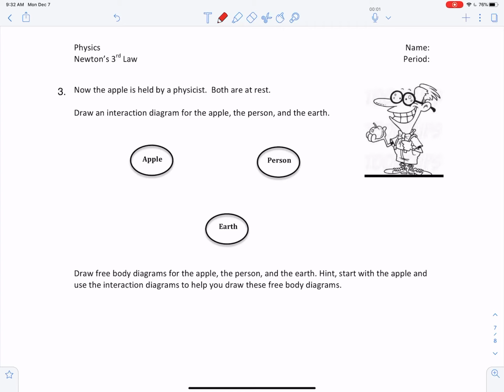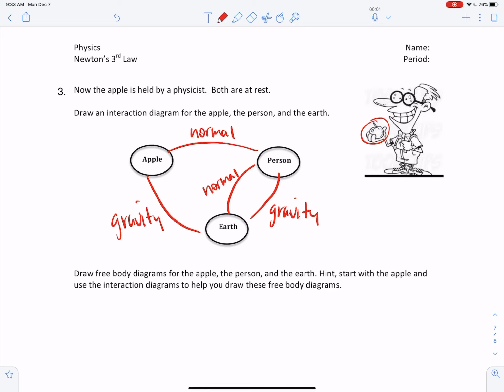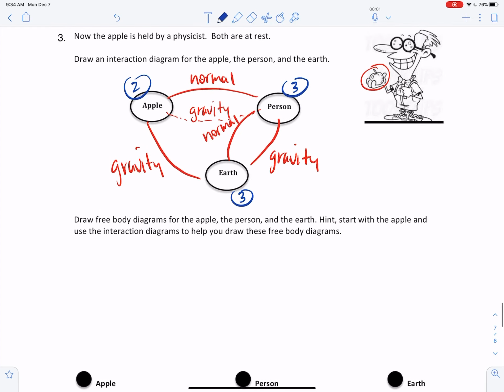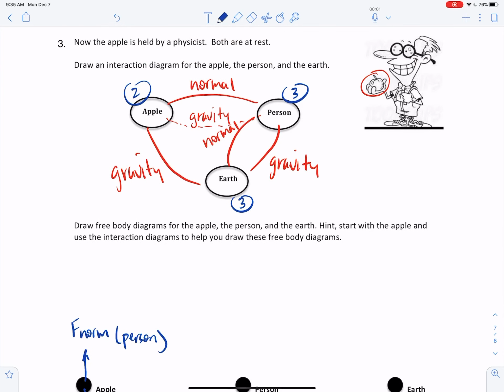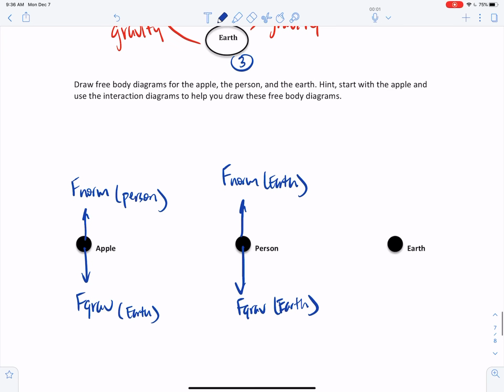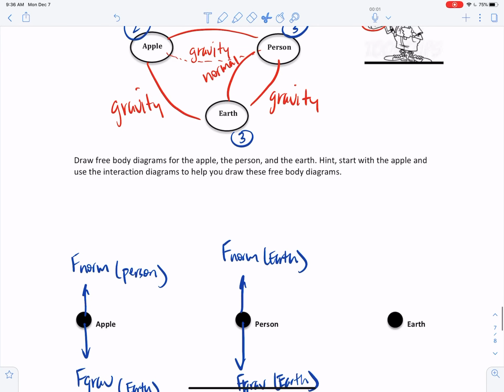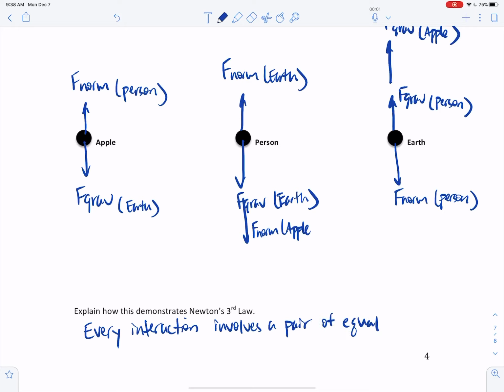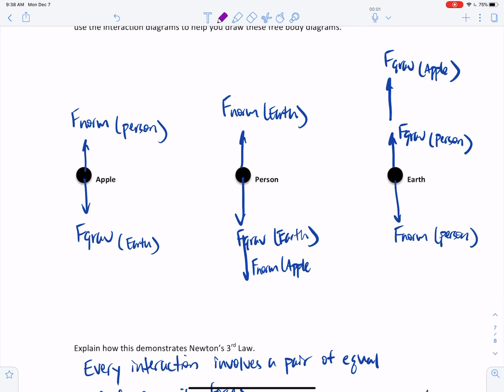Newton’s 3rd / Interaction Diagrams: Examples 2 & 3